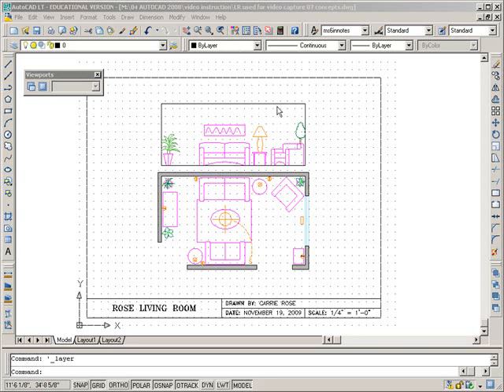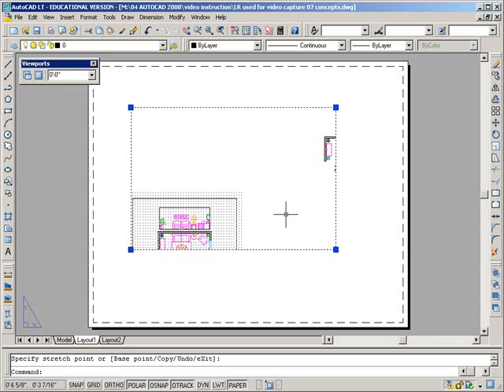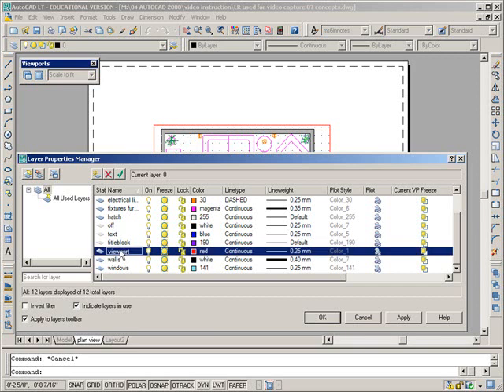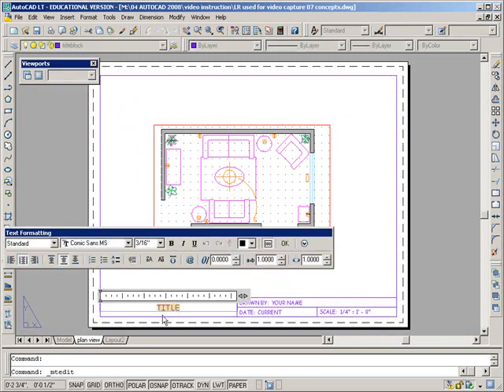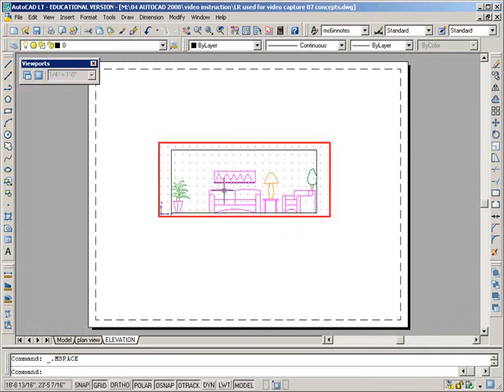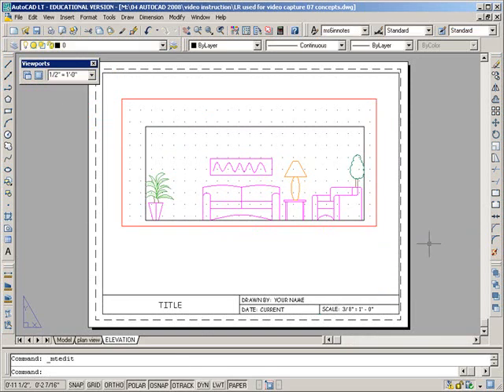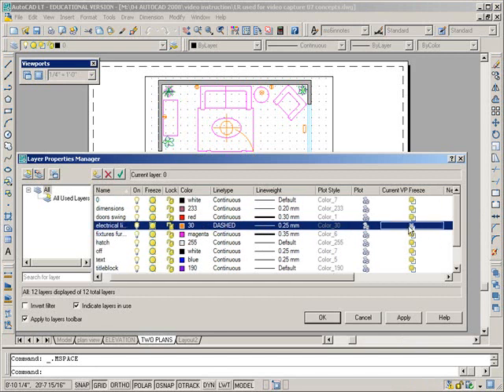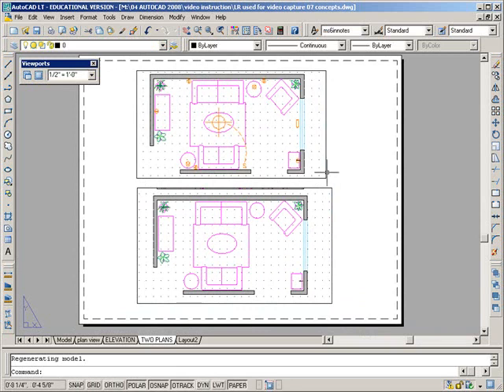07 concepts autocadlt 2007